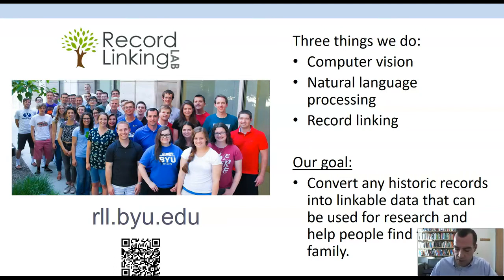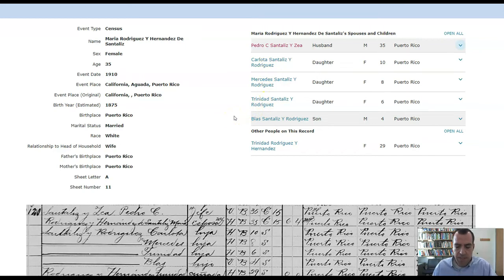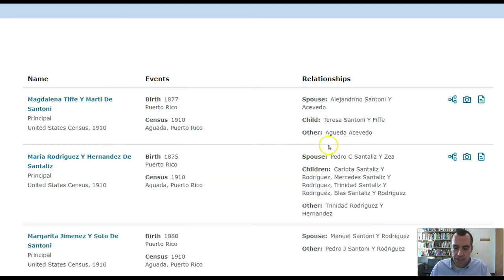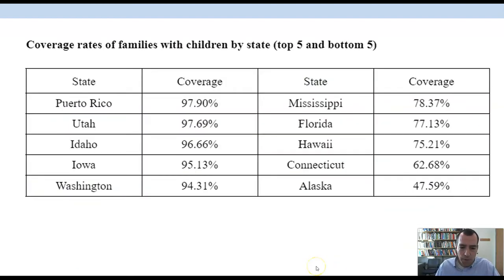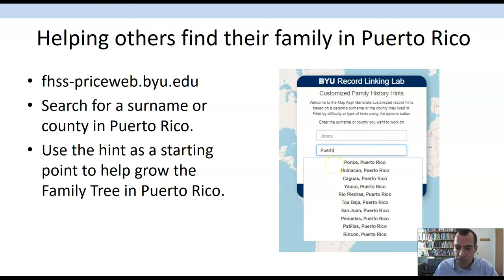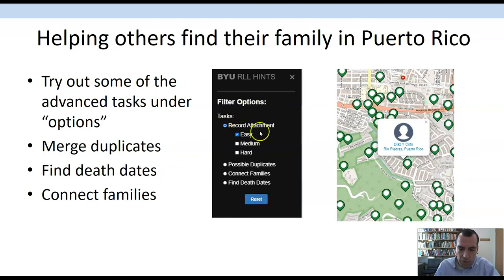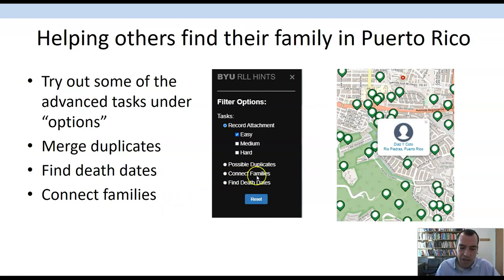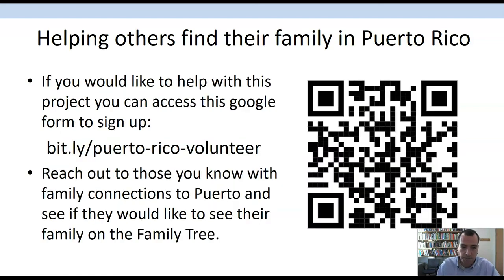Finding Your Family in Puerto Rico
Using a combination of computer-assisted tools and volunteers, the BYU Record Linking lab has been working with FamilySearch to help ensure that everyone living in Puerto Rico in 1910 has a profile on the Family Tree